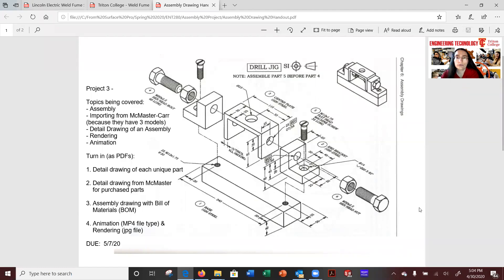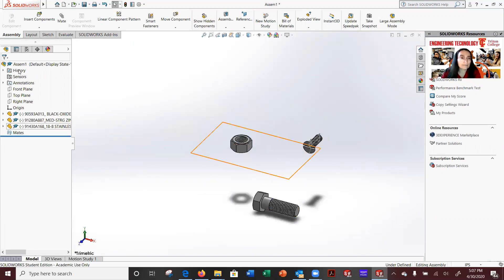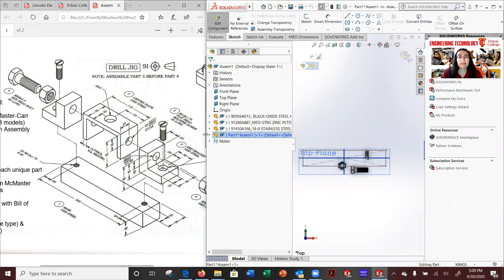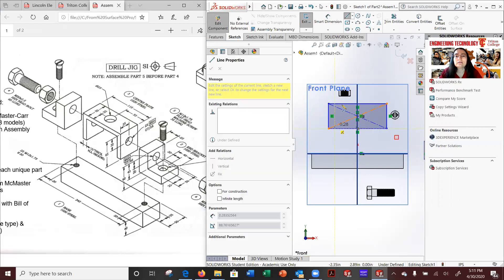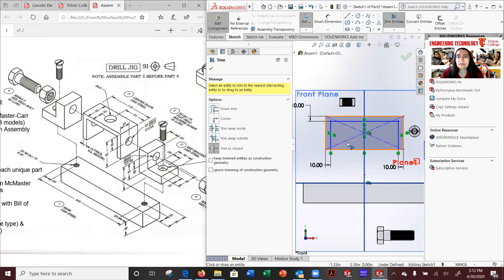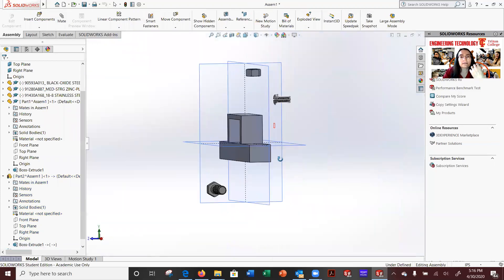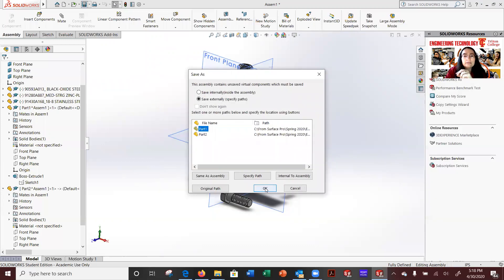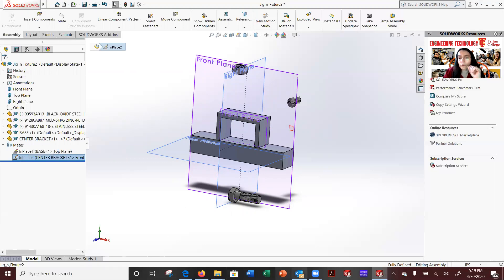Create Parts in Assembly in Solidworks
This video goes over how to create a part in assembly in Solidworks.